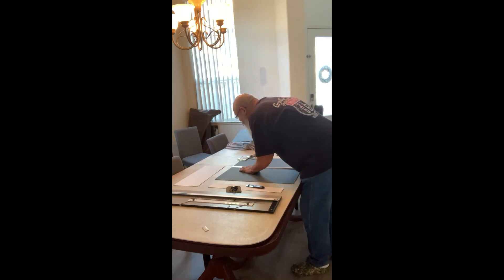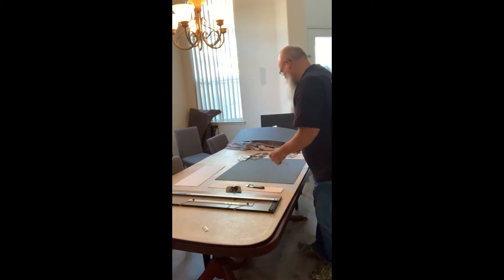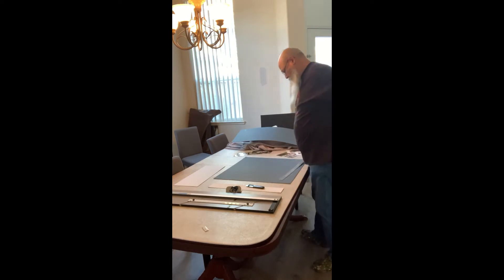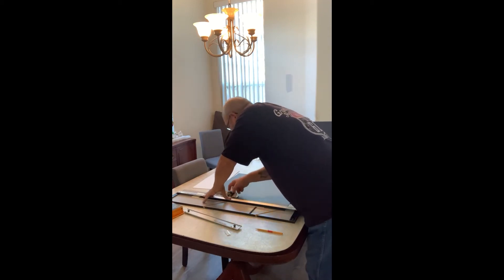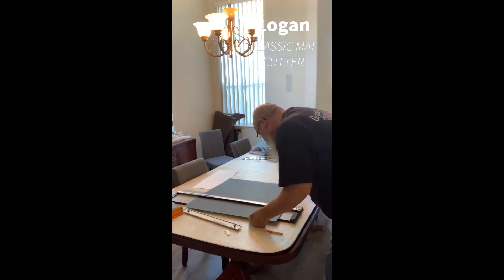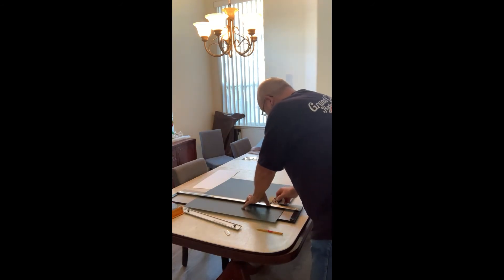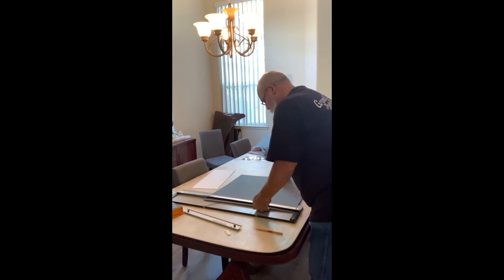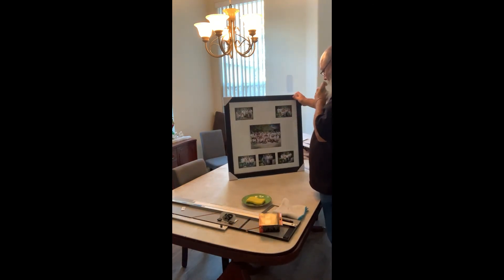Picture Frame Mat Board Cutting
Cutting Out A Mat Board For a Picture Frame.

Logan Compact Mat Cutter 301-m